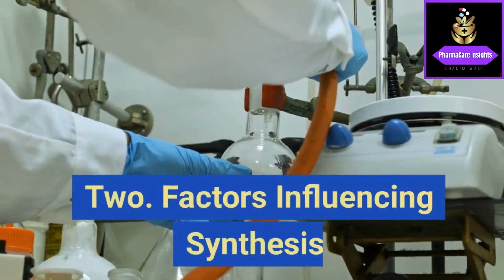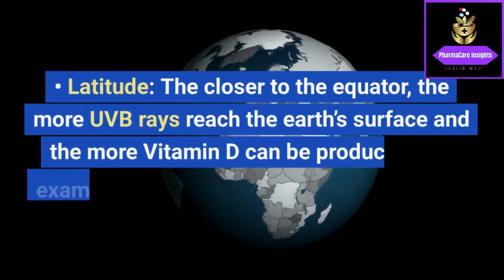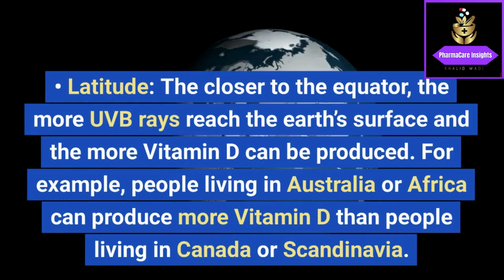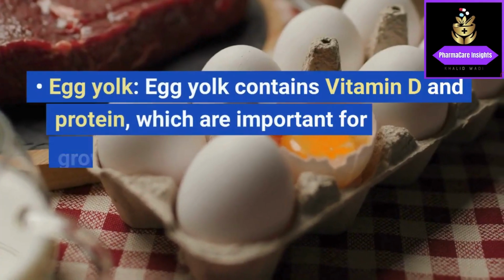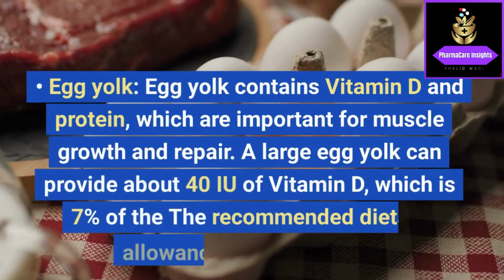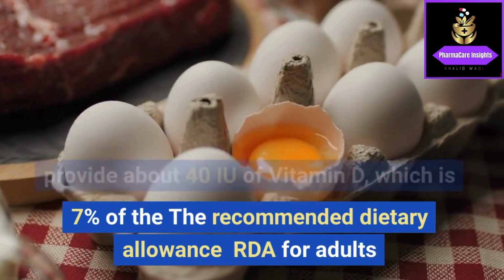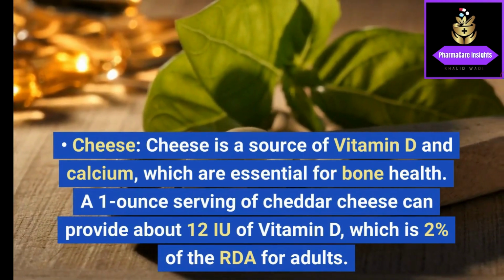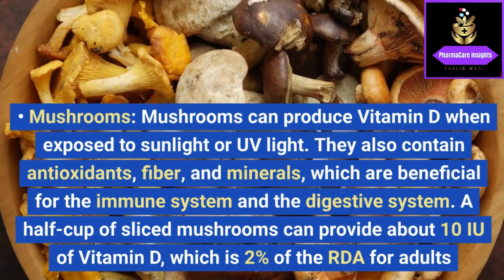WHAT IS VITAMIN D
Vitamin D is a nutrient that helps the body absorb calcium and maintain bone health. It also supports the immune system, muscles, nerves, and brain. The normal range of vitamin D levels in the blood for adults is 20 to 50 nanograms per milliliter (ng/mL) or 50 to 125 nanomoles per liter (nmol/L). Levels below 20 ng/mL or 50 nmol/L are considered too low and may cause bone problems and other health issues. Levels above 50 ng/mL or 125 nmol/L are considered too high and may cause toxicity symptoms such as nausea, vomiting, weakness, and kidney damage.
The recommended daily intake of vitamin D for most people is 15 micrograms (mcg) or 600 international units (IU). However, some people may need more or less depending on their age, skin color, sun exposure, diet, and health conditions. Pregnant and breastfeeding women, older adults, people with dark skin, and people who live in areas with less sunlight may need more vitamin D than others. People who have certain diseases that affect vitamin D metabolism, such as kidney or liver disease, may need less vitamin D than others.
The best way to get vitamin D is from exposure to sunlight, which triggers the skin to produce vitamin D. However, the amount of sun exposure needed to maintain adequate vitamin D levels varies depending on many factors, such as season, time of day, latitude, cloud cover, smog, sunscreen use, and skin pigmentation. Generally, 5 to 30 minutes of sun exposure between 10 a.m. and 4 p.m. at least twice a week to the face, arms, legs, or back without sunscreen is enough for most people. However, too much sun exposure can increase the risk of skin cancer, so it is important to limit sun exposure and use sunscreen when needed.
Another way to get vitamin D is from food sources, such as fatty fish, egg yolks, cheese, mushrooms, and fortified foods such as milk, cereal, orange juice, and yogurt. However, few foods naturally contain vitamin D, and the amount of vitamin D in fortified foods may vary depending on the brand and the country. Therefore, it may be difficult to get enough vitamin D from food alone.
A third way to get vitamin D is from supplements, such as tablets, capsules, drops, or injections. Vitamin D supplements can help prevent or treat vitamin D deficiency, especially for people who have limited sun exposure or dietary intake of vitamin D. However, vitamin D supplements should be taken with caution, as too much vitamin D can cause toxicity. The upper limit of vitamin D intake for adults is 100 mcg or 4,000 IU per day.
• Normal vitamin D levels by age, sources, and toxicity - Medical News Today
• Vitamin D - Health Professional Fact Sheet - Office of Dietary Supplements
• Vitamin D - NHS
• Vitamin D - Mayo Clinic
• Vitamin D: What’s the “right” level? - Harvard Health

Some of the symptoms of vitamin D deficiency are:
• Frequent illness or infections, especially of the respiratory tract.
• Bone pain and muscle weakness.
• Fatigue and depression.
• Osteoporosis, osteomalacia, or rickets.
You can learn more about vitamin D deficiency from the websites I found for you 1, 2, and 3.

There are three main ways to increase your vitamin D levels: sun exposure, food intake, and supplements.
Sun exposure is the most natural way to get vitamin D, as your skin produces it when exposed to ultraviolet B (UVB) rays. However, the amount of sun exposure you need depends on many factors, such as your skin color, latitude, season, time of day, and sunscreen use. Too much sun exposure can also increase your risk of skin cancer, so you should always protect your skin with clothing, hats, and sunscreen when needed.
Food intake is another way to get vitamin D, but few foods naturally contain this nutrient. Some of the foods that are rich in vitamin D or fortified with it are fatty fish, egg yolks, cheese, mushrooms, and some dairy and non-dairy milks, cereals, juices, and yogurts. You can check the nutrition labels of these products to see how much vitamin D they provide per serving.
Supplements are the easiest and most reliable way to increase your vitamin D levels, especially if you have limited sun exposure or dietary intake of vitamin D. You can find vitamin D supplements in different forms, such as tablets, capsules, drops, or injections. The most common types of vitamin D supplements are D2 and D3, which have similar effects on your blood levels. However, some studies suggest that D3 may be more effective and longer-lasting than D2. You should consult your doctor or pharmacist before taking any vitamin D supplements, as they can interact with some medications and cause side effects if taken in excess.
The optimal blood level of vitamin D for most people is between 20 and 50 nanograms per milliliter (ng/mL) or 50 and 125 nanomoles per liter (nmol/L).